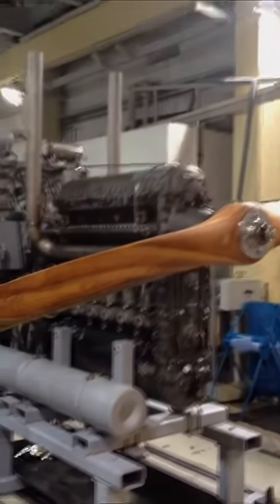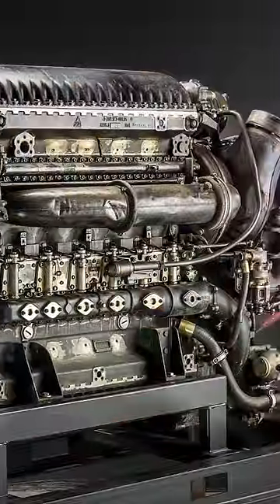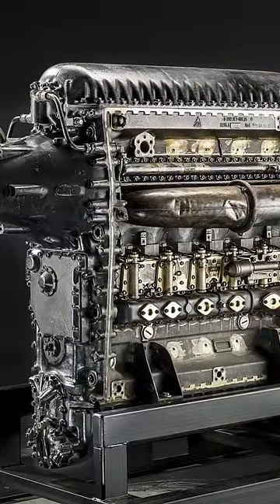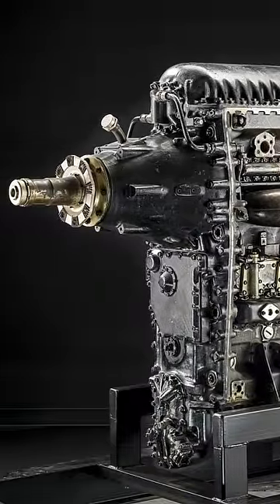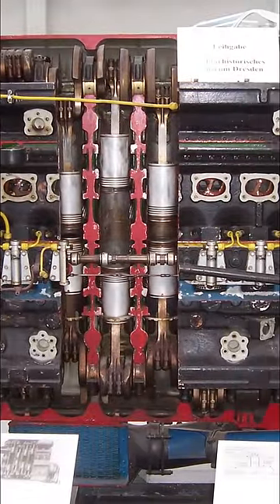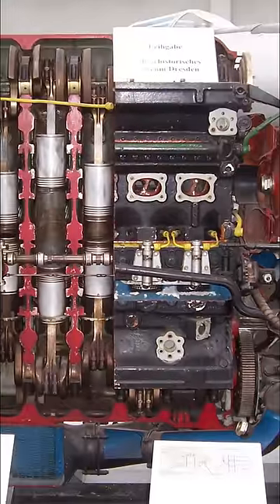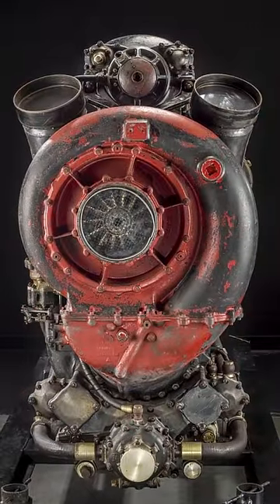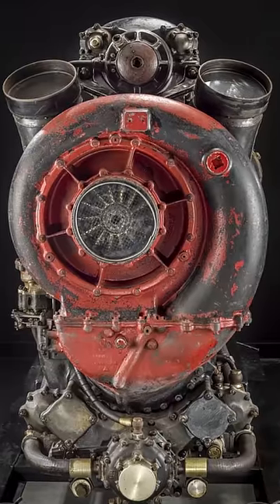Old ENGINE Laughs At New Diesels - Jumo 200 Series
Junkers Jumo 205 series Diesel aircraft engines are the only large engines
functioning on the two-cycle principle which are used in modern
aviation. They are built in Germany and are used extensively in JU 86 / Blohm & Voss BV 222